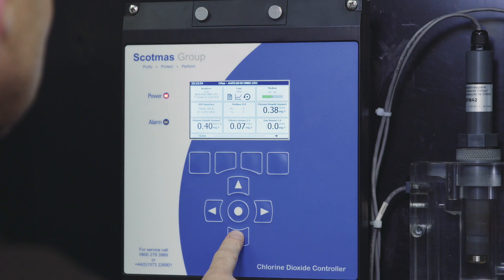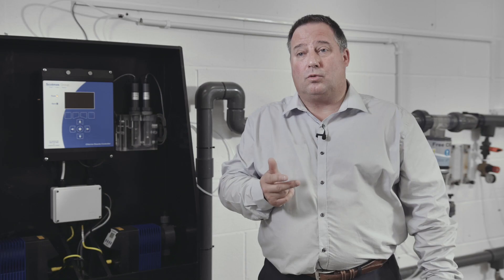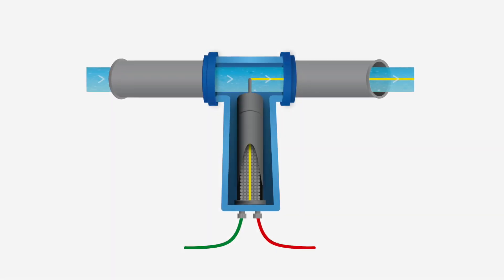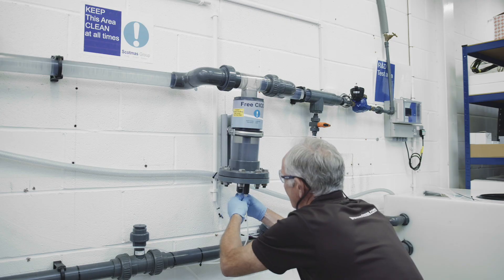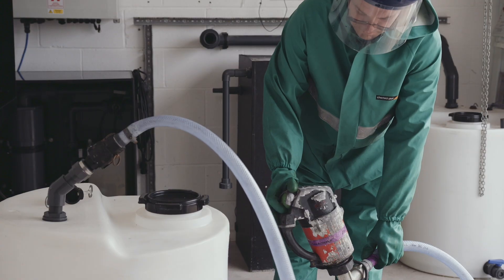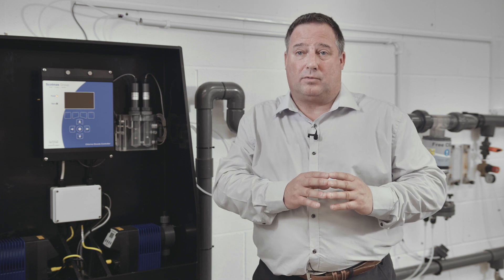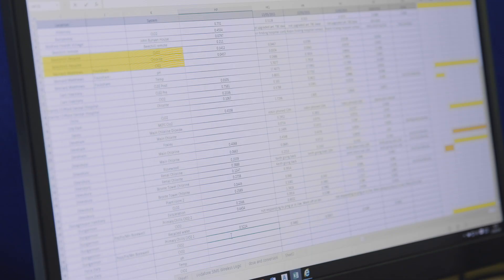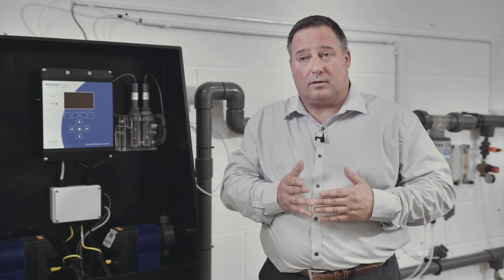Legionella Control for Building Services and Facilities Managers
Since the first recorded case of Legionnaires Disease in 1976, building services managers have faced increasing regulatory oversight of their management of hot and cold water distribution systems in buildings.

Particularly in older or very complex buildings, it is difficult to maintain water temperatures at the outlet above the required 50C. Unused areas of the building, and pipework dead-legs often create reservoirs of bacterial contamination that break out to re-infect water systems, causing persistent “legionella positive” failures when bacteriological testing is carried out.

Chlorine Dioxide legionella control offers the most effective method for the treatment of hot and cold water systems. Chlorine Dioxide can be applied as an additional control measure, or where it is not feasible to maintain hot water temperatures above 50C.